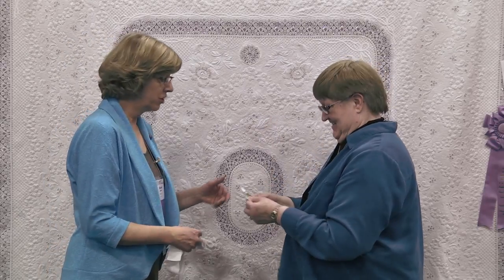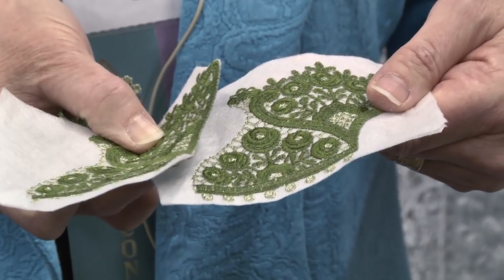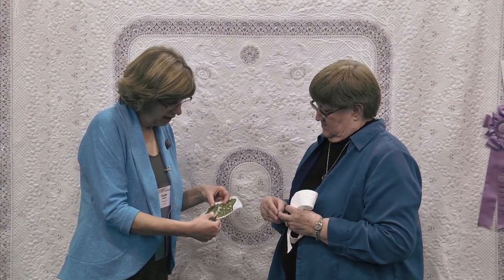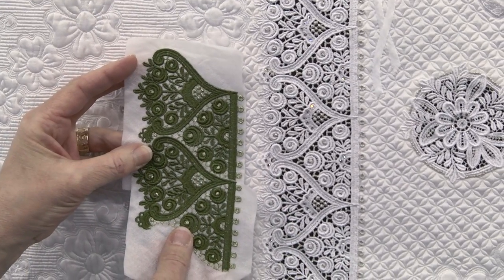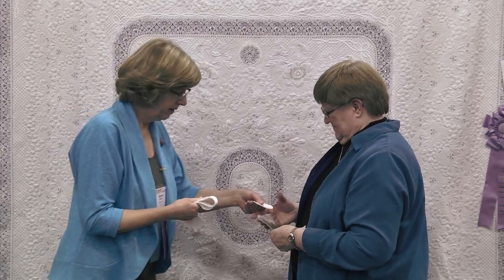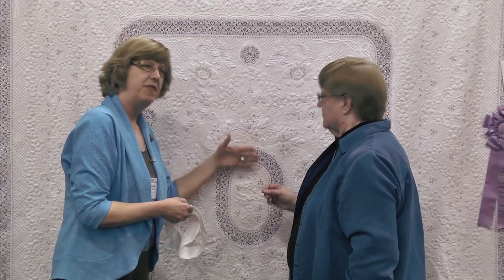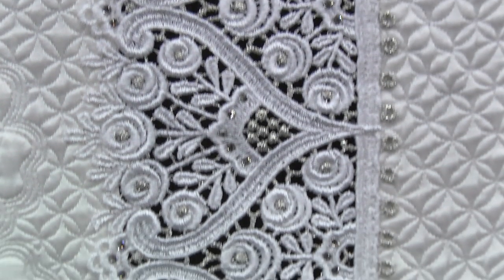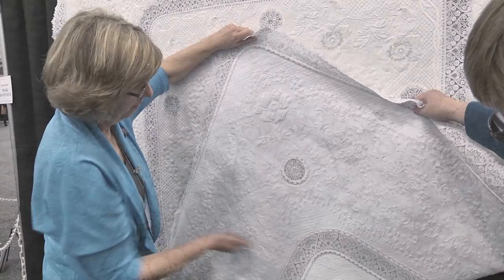Susan Stewart – Adding Lace to Your Quilt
Susan Stewart shares the techniques she used to make and add lace to her awardwinning quilt, SNOW FLOWERS.